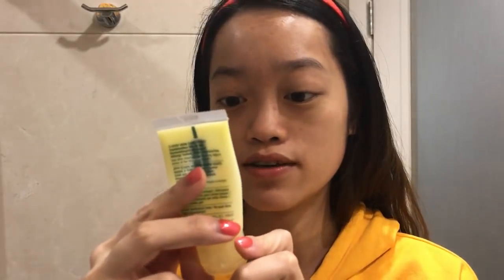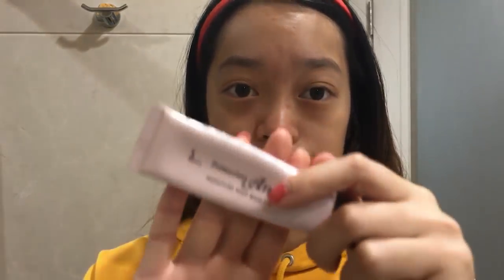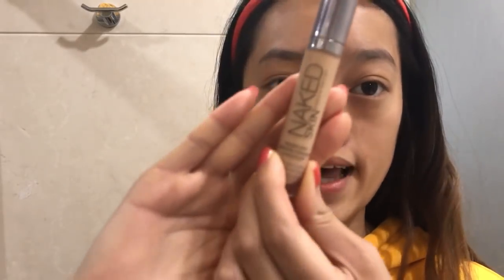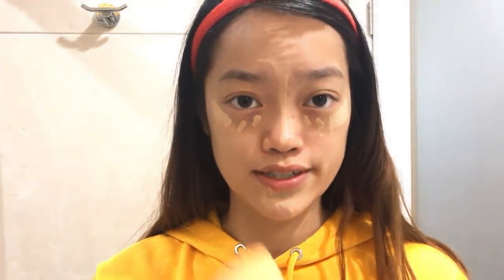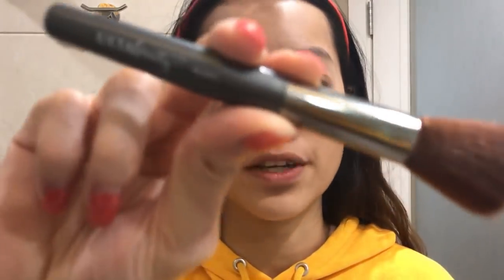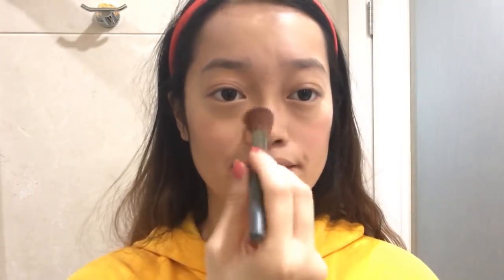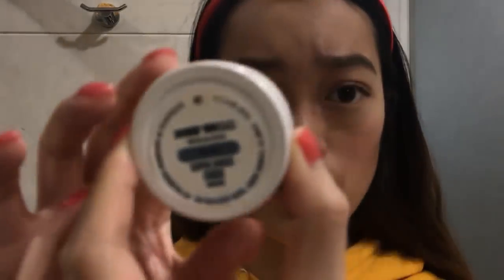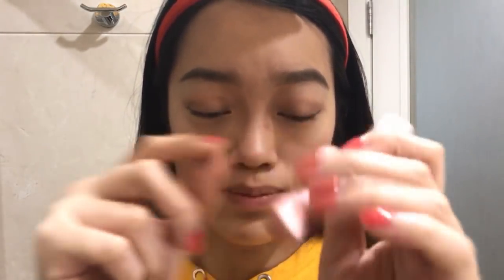Easy Everyday 'No Makeup' Makeup Tutorial | Asian Skin (Chinese)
Hi guys!!! Welcome to my first makeup tutorial!!!
This makeup look is perfect for everyday (school, work, dates…)

Sorry about the accent (I really wanted to learn the British/Australian accent lol but I'm not good at it haha)

SOFINA | PRIMAVISTA LONG KEEP BASE UV SPF20 PA++
Urban Decay | NAKED SKIN Weightless Complete Coverage Concealer, Light/neutral
BareMinerals | BAREPRO PERFORMANCE WEAR PRESSED POWDER FOUNDATION
elf | Contour Palette
Maybelline New York | Fit Me Blush, Rose
Ulta Beauty | Blush brush
It Cosmetics | Brow Power Universal Brow Pencil
Ulta Beauty | Eyeshadow buzzword & Plum Drop
elf | Eyeshadow “C” brush
elf | Brown eyeliner
Colourpop | SMOKE N WHISTLES Super Shock Highlighter
Too Faced | Better Than Sex Mascara
The Balm | Meet Matt(e) Hughes liquid lipstick, committed
YSL | Rouge Volupté Shine, 12

[ Music ]